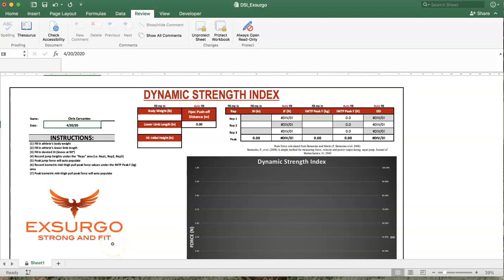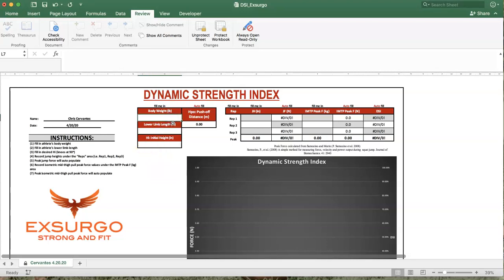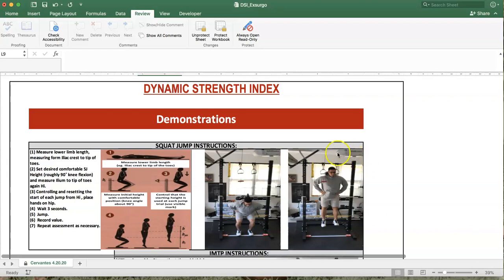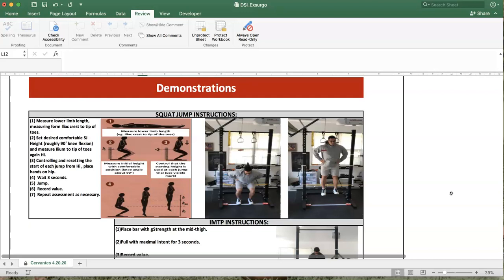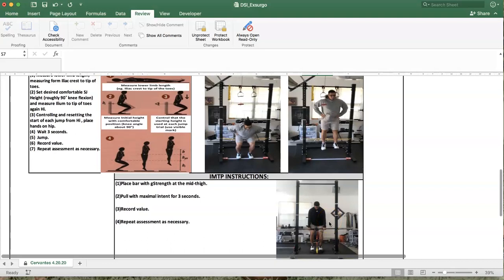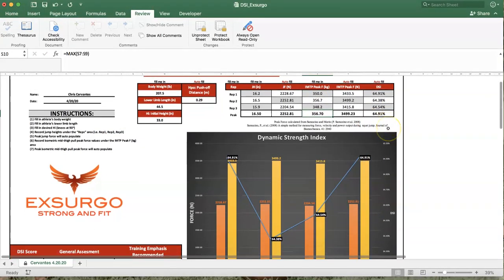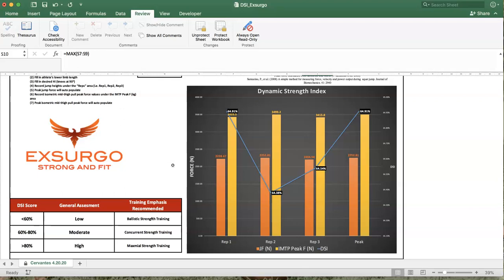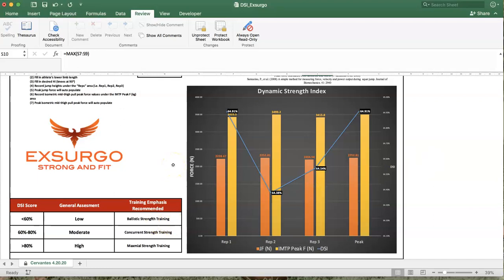DSI - Dynamic Strength Index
Dynamic Strength Index, also referenced as the dynamic strength deficit or explosive strength deficit, is an assessment conducted to evaluate the relationship between an athlete’s ballistic peak force and their maximal isometric peak force.

Christopher Cervantes, Assistant Director for Athletic Performance, University of Tulsa

ＥＸＳＵＲＧＯ